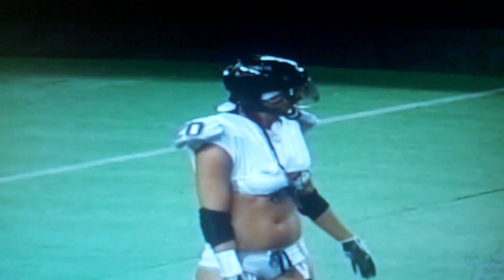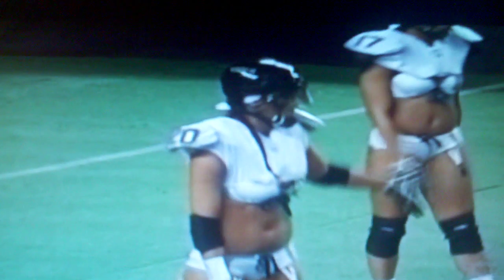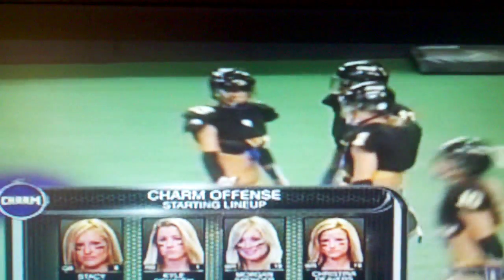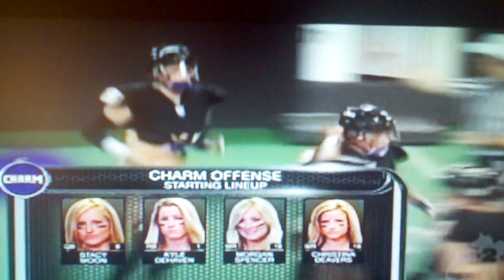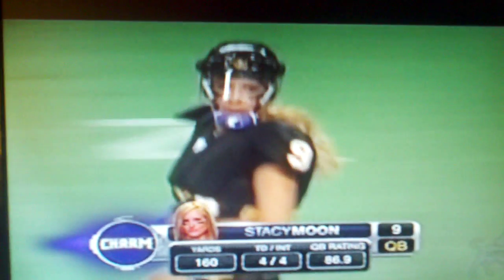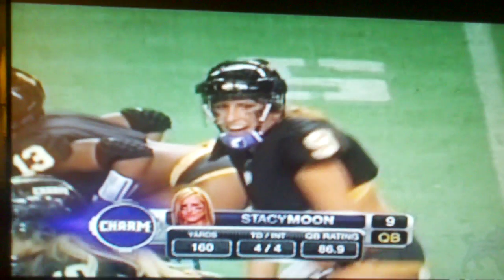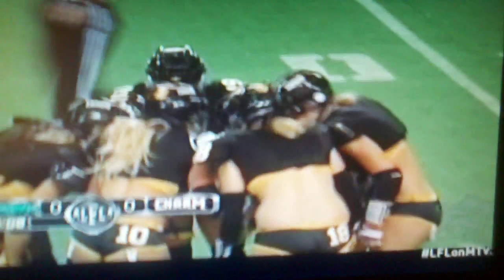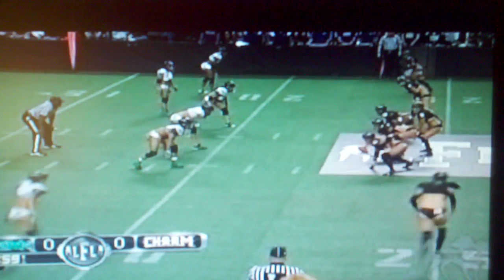Lingerie Football League Highlights.. Sexy Ladies